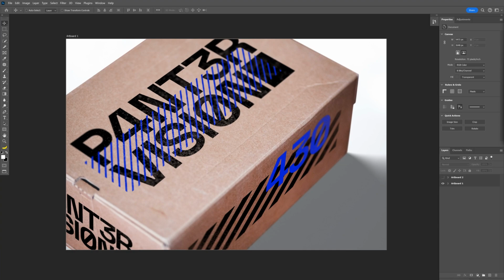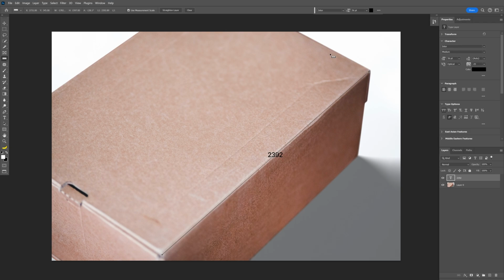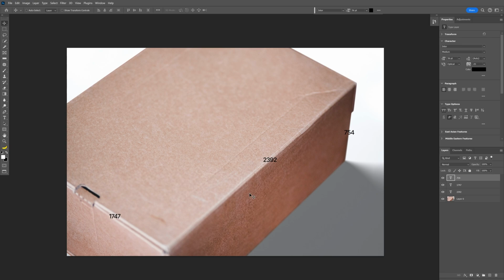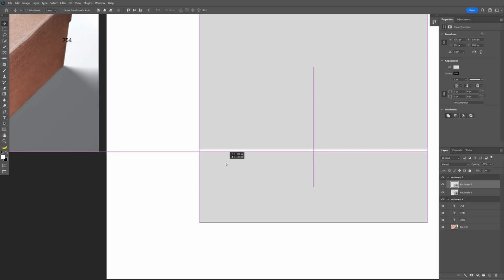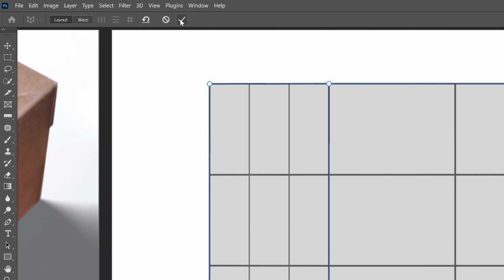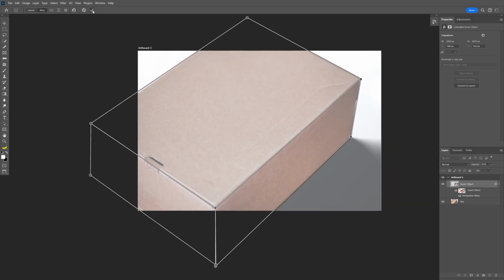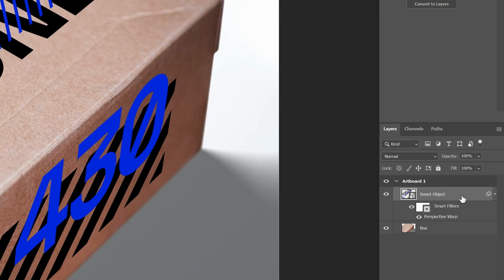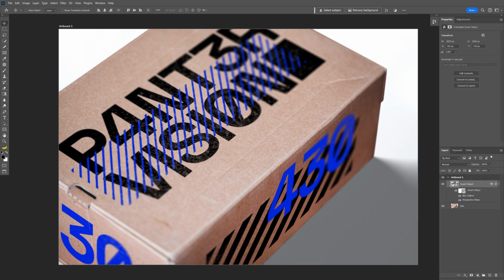How to Create Box Mockup in Photoshop With Perspective Warp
In Photoshop, creating a mockup with the Perspective Warp tool involves first selecting the layer containing the design element you want to manipulate. Then, using the Perspective Warp tool, you can adjust the perspective of the selected layer to match the desired angle or orientation, providing a realistic three-dimensional effect. This powerful feature allows designers to showcase their work in a more dynamic and visually appealing manner by simulating the perspective of the final product.